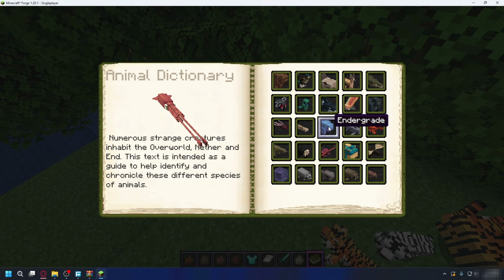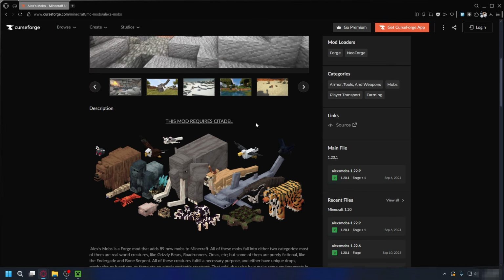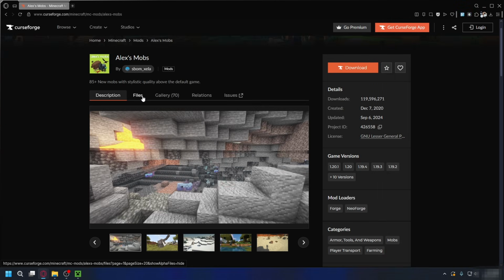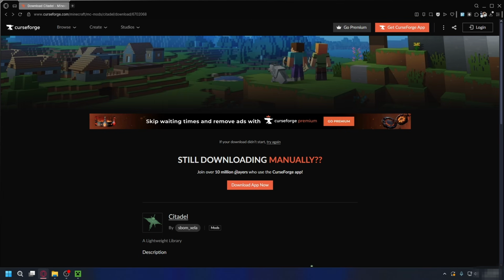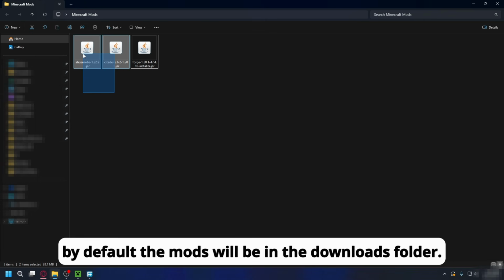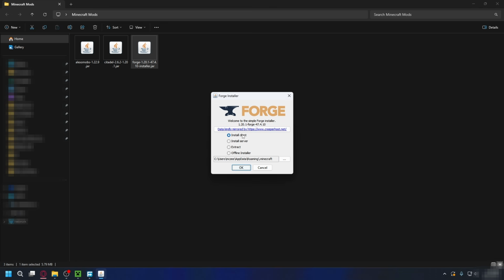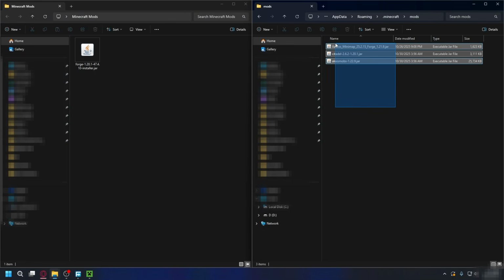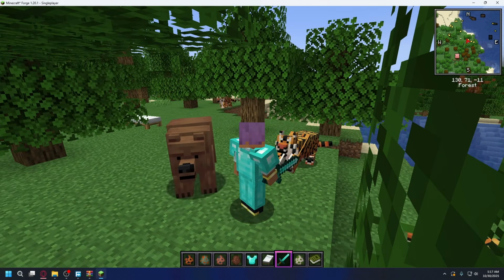How To Install Mods In Minecraft Java PC - Step By Step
Learn how to download and install mods in minecraft java pc in this video.

GuideRealm